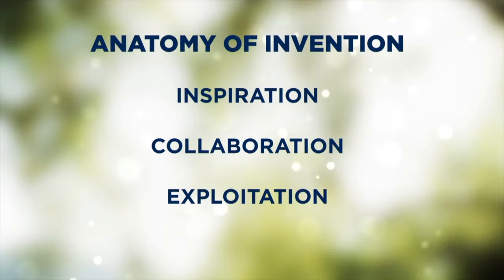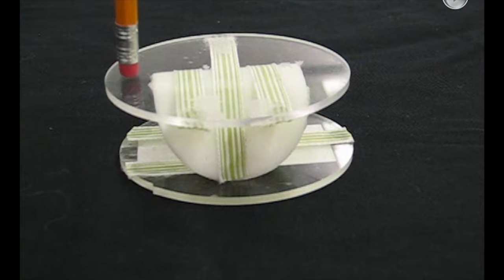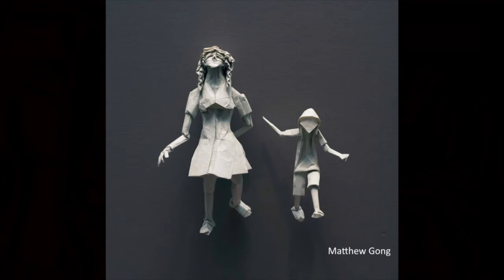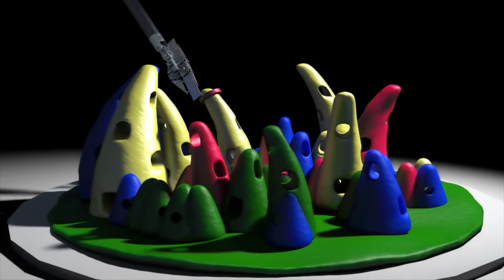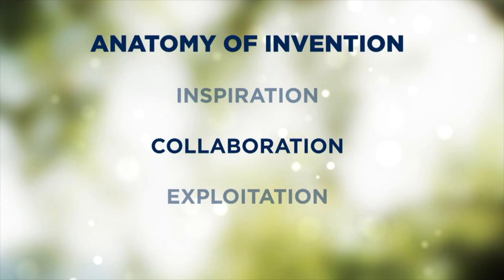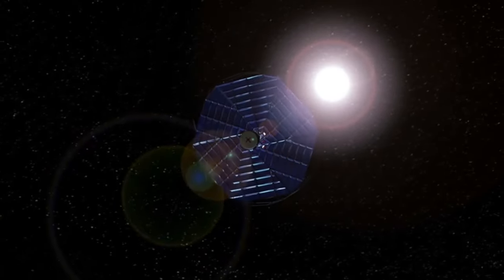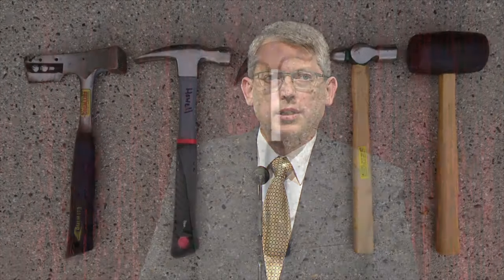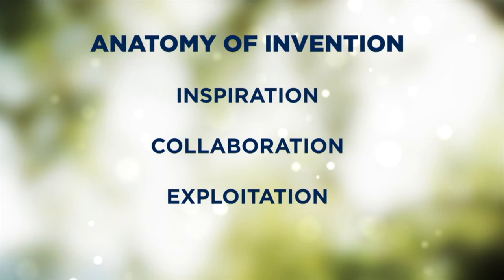Anatomy of Invention | Larry L. Howell | 2016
Click "Show more" to find the links to the speech and podcasts.

In his forum address, Larry L. Howell shares the importance of collaborative engineering and presents his research on compliant mechanisms. In 2023, Howell revisited both of these topics in an epic collaboration with one of his former students: Mark Rober. Rober, a YouTuber famous for his engineering feats, recently worked alongside BYU faculty members to create the world's smallest Nerf gun.